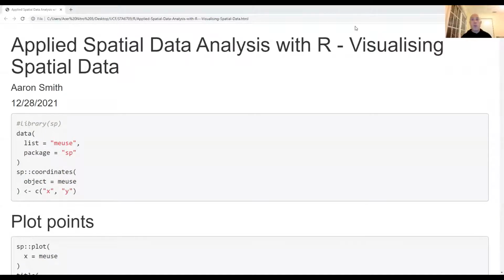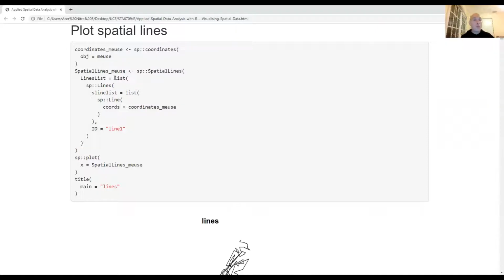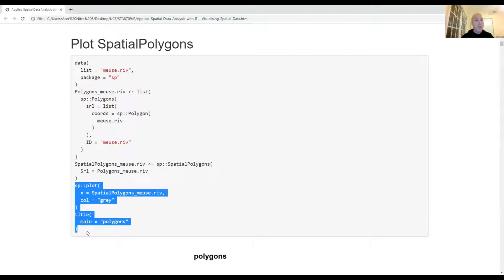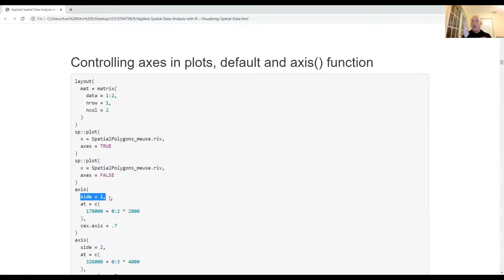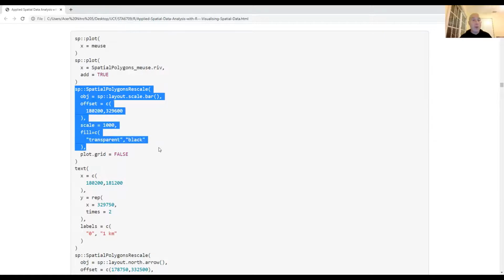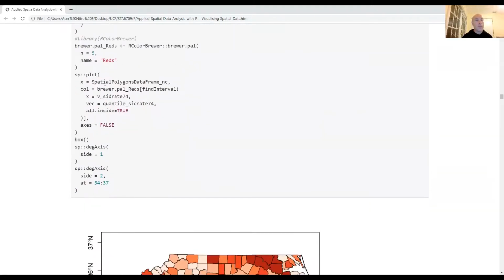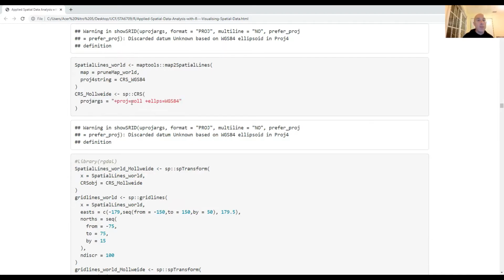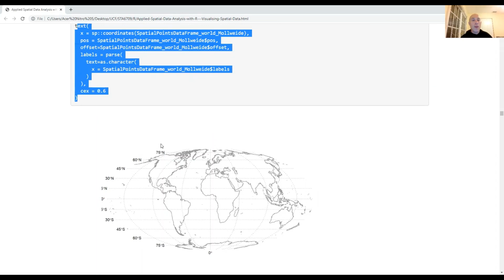Applied Spatial Data Analysis with R Visualising Spatial Data, Fundamentals